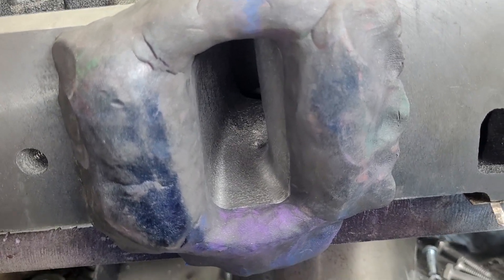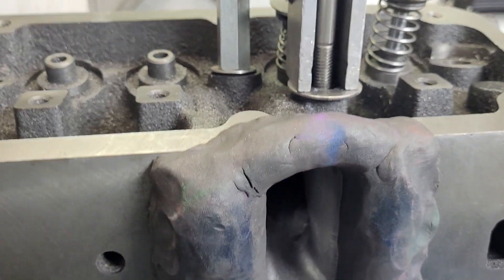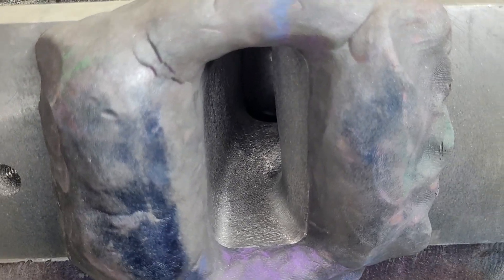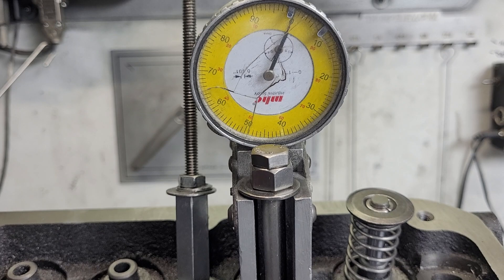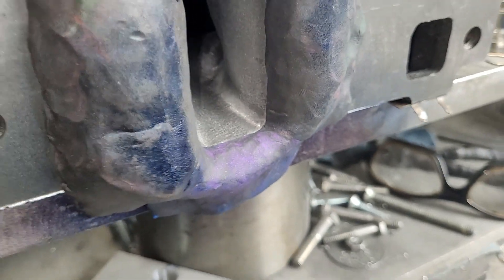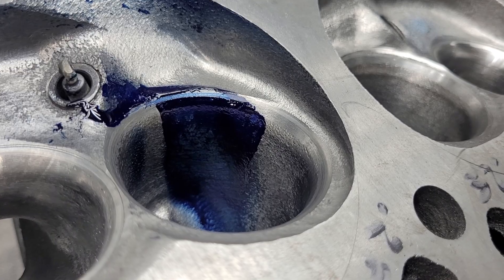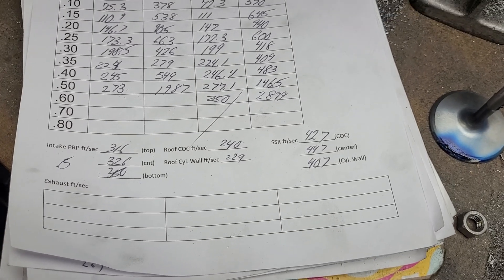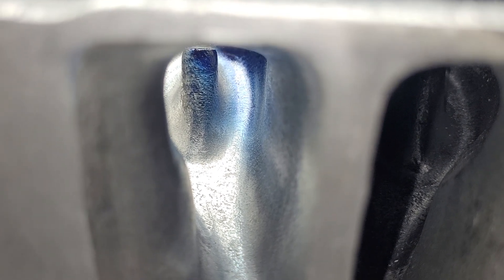Airflow non seperated flow sound vs. seperated flow sound, sailing the string, applying dykem, EQ-CH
Answering some questions from comments. I ask a few as well